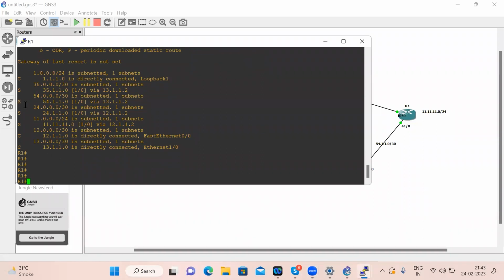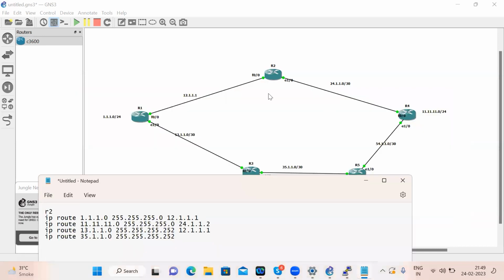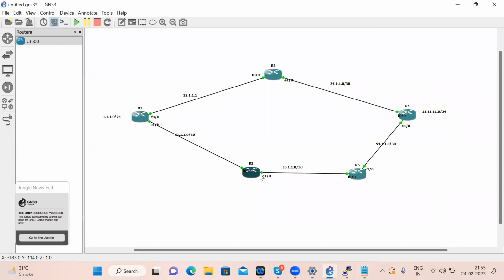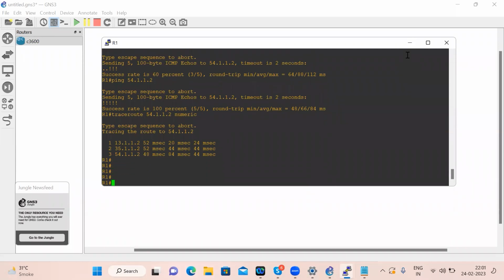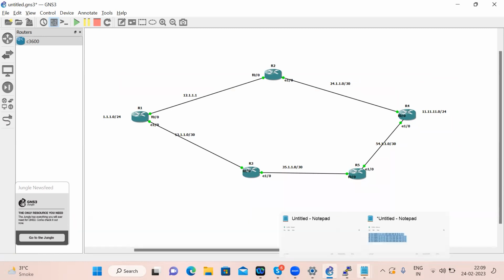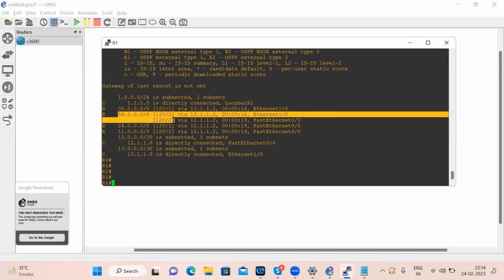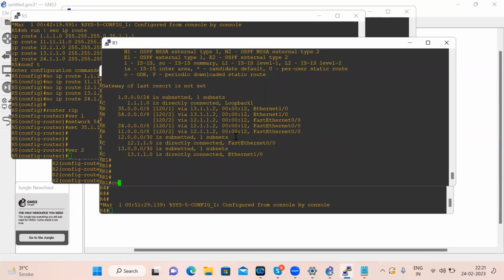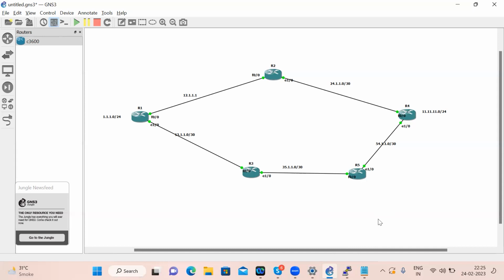CCNP Enterprise || Lecture 3 || Configuration of Static and Rip Protocol || Octa Networks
CCNP Enterprise || Lecture 3 || configuration of static and rip protocol || (ENCOR 350-401) || Octa Networks